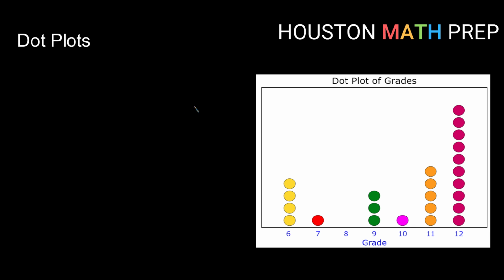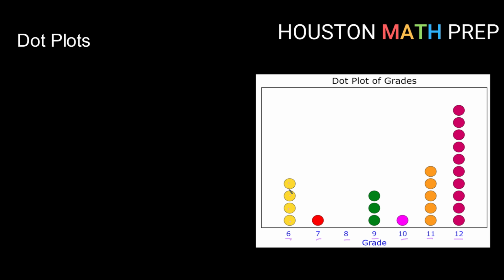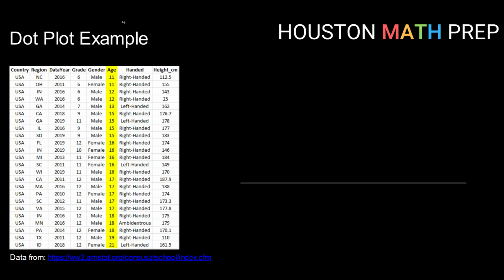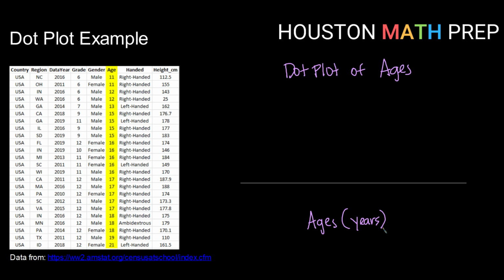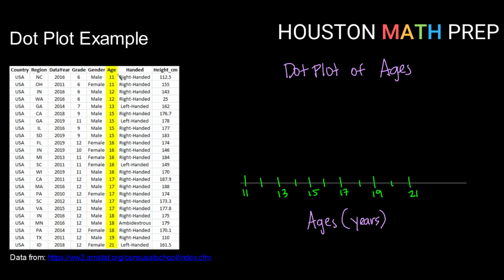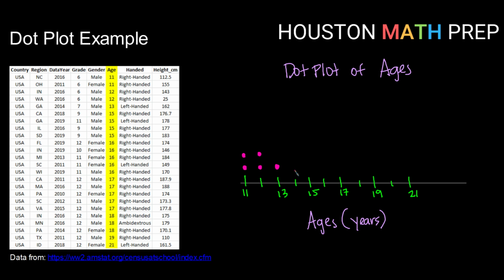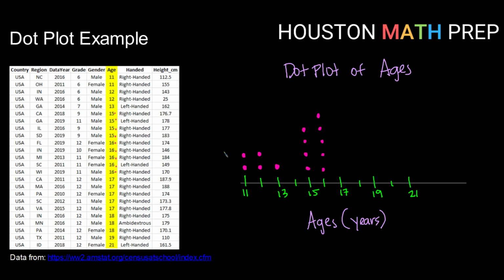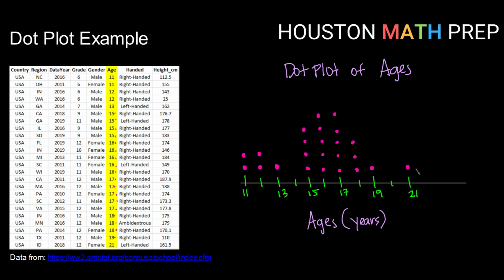Dot Plots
A look at the graphical display for quantitative data called a Dot Plot and an example of how to create one for your data